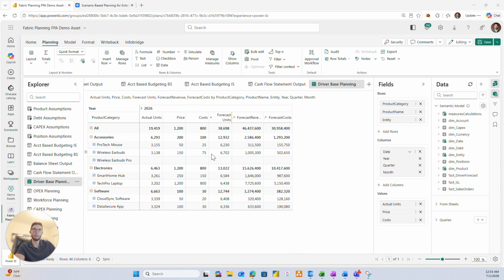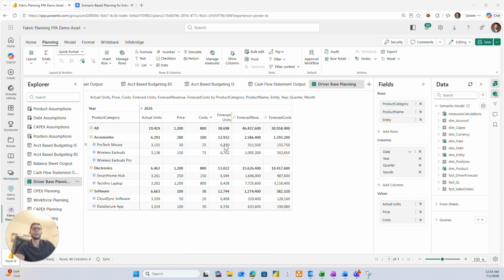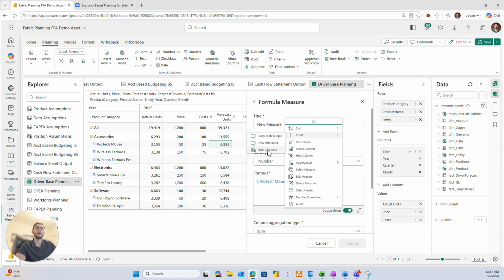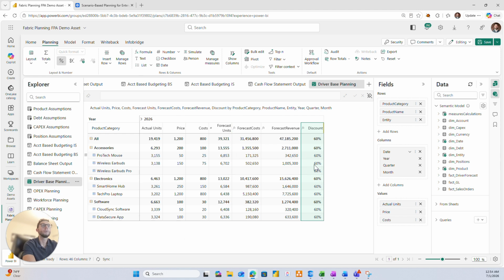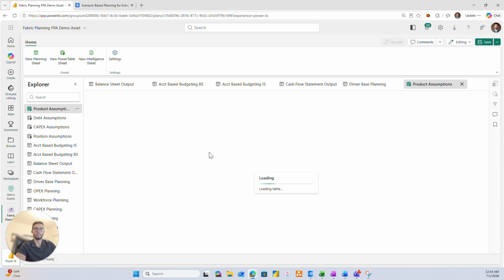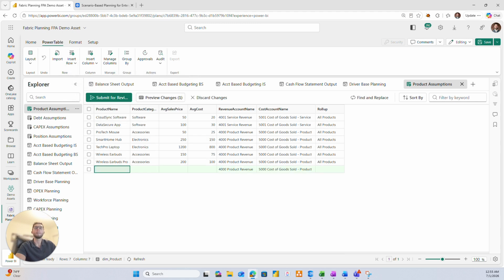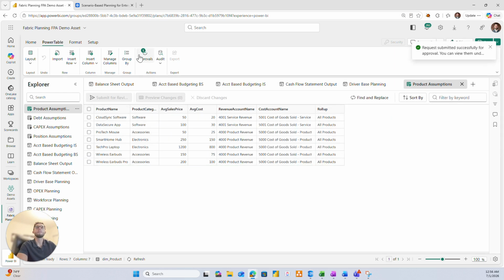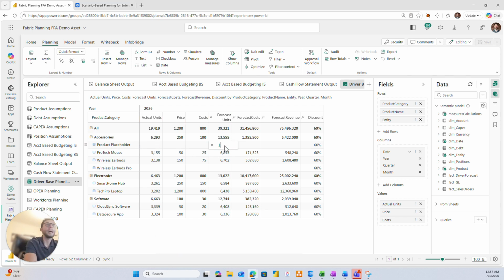03. Fabric Planning FP&A - Driver Based Planning for Revenue and Costs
A pharmaceutical distributor came to KINETIQ with a specific problem: 20% of their SKUs had unknown profitability. Gross-to-net calculations at the customer-SKU level — accounting for discount percentages applied across thousands of combinations — were being done in Excel. The data volume made it unworkable. The result was a seven-to-eight figure blind spot in top-line revenue opportunity, sitting in a part of the product portfolio the team simply couldn't see clearly enough to act on.

In this third video of the Fabric Planning FP&A series, Alp from the KINETIQ team walks through driver-based planning for revenue and costs within Fabric Planning — showing how operational assumptions like unit volumes, pricing, discount percentages, and cost inputs connect directly to revenue and gross profit calculations, with the financial impact of every assumption change visible in real time.

What this video covers:
— A real client scenario: a pharmaceutical distributor with no visibility into the profitability of 20% of their SKUs — a customer-SKU level planning problem that Excel couldn't handle at scale, costing the organization seven to eight figures in revenue opportunity
— How driver-based planning works in Fabric Planning: unit assumptions adjusted by percentage, with price and cost drivers flowing immediately into revenue and cost calculations — no manual formula updates, no reconciliation step
— Custom business logic within the model: discount assumptions applied as formulas directly inside the planning matrix — modeling gross-to-net calculations at whatever aggregation level the business requires
— New product placeholder modeling via Power Table: adding a net new product to the planning model with price, cost, and category assumptions — with a review and approval workflow controlling what gets committed to the planning dimensions
— What this returns to the FP&A team: driver-level visibility into revenue and cost across every SKU and customer combination, with new product scenarios modeled and reviewed before they enter the plan